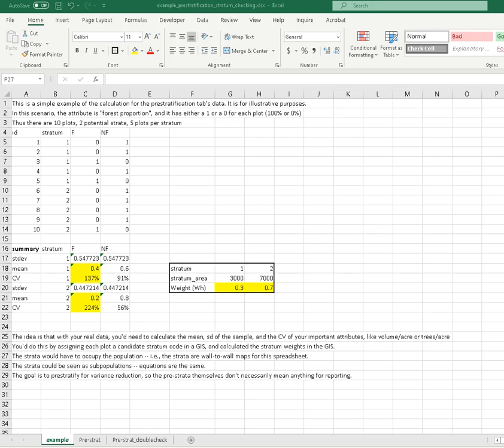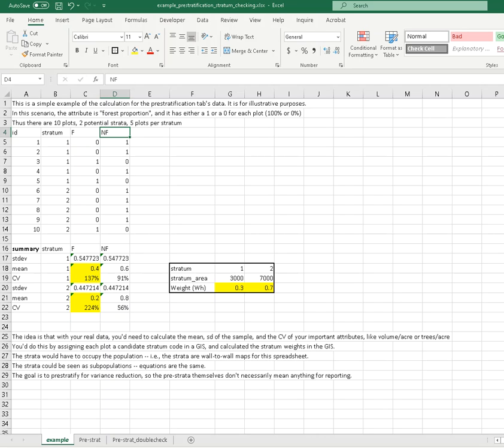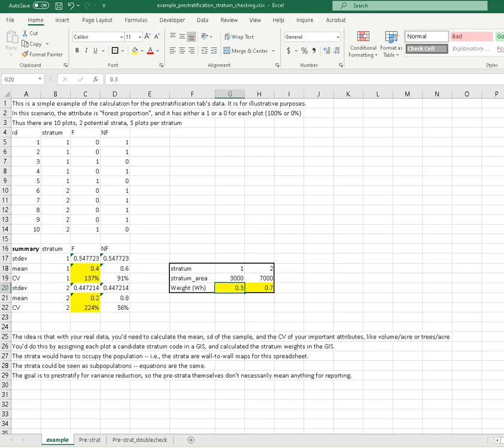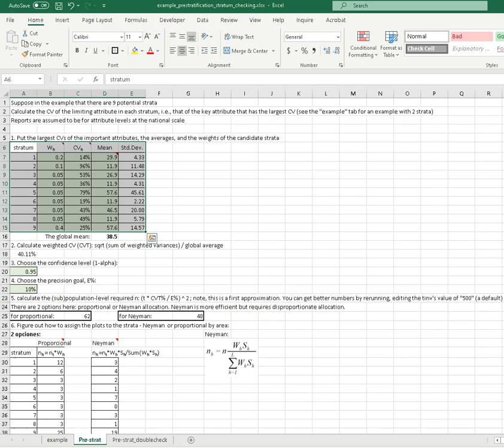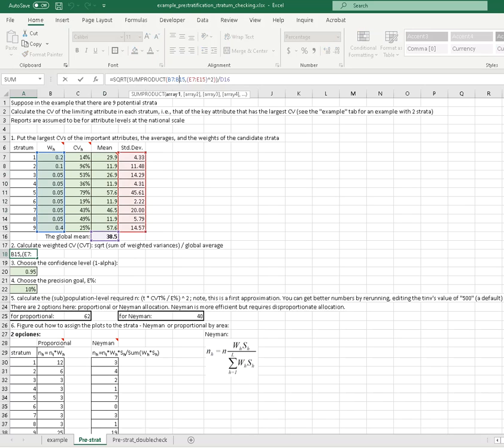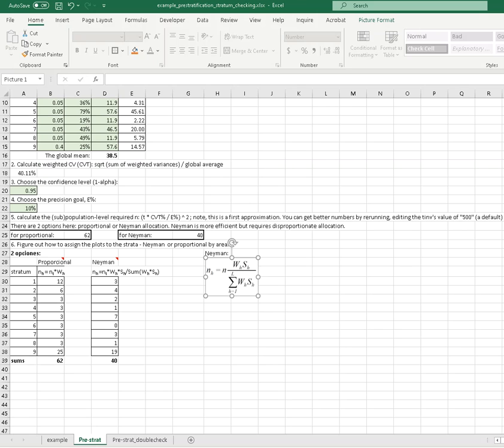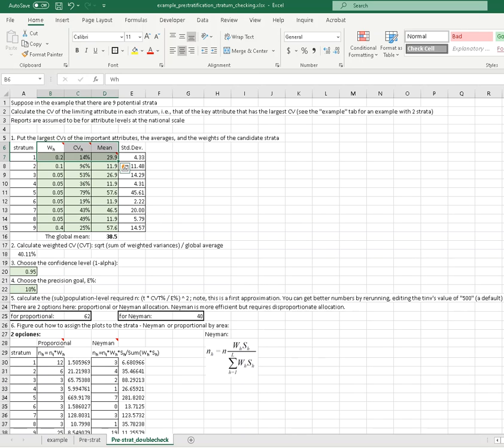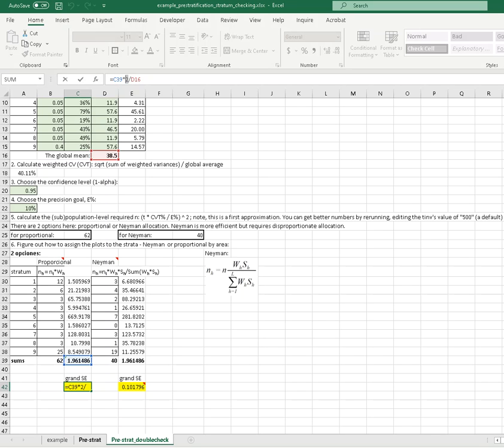Spreadsheet Showing How to Implement Prestratification with Pilot Data in a Forest Inventory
The spreadsheet is designed as a simple example of how to take existing forest inventory data, calculate means and standard deviations, and to use this information, along with the stratum weights of candidate strata to use for prestratification, and proportionally or optimally allocate plots across the strata so as to implement prestratification for variance reduction.